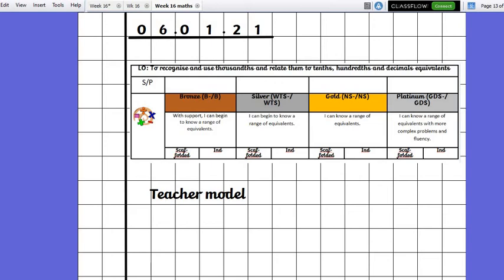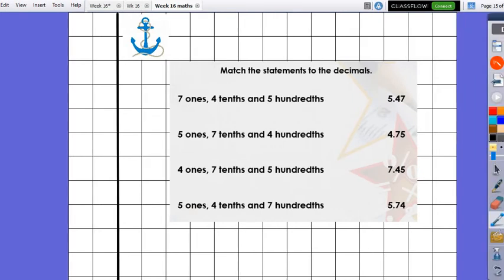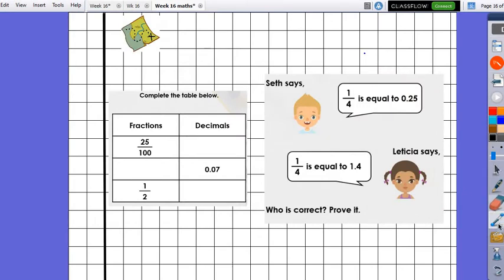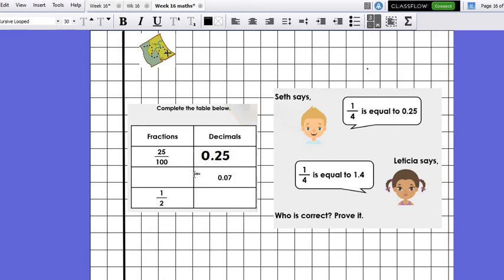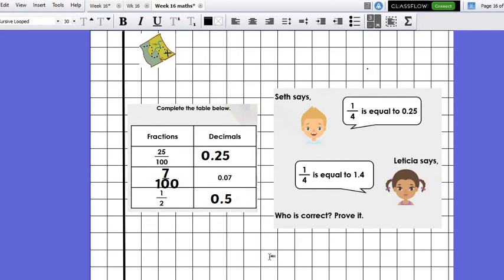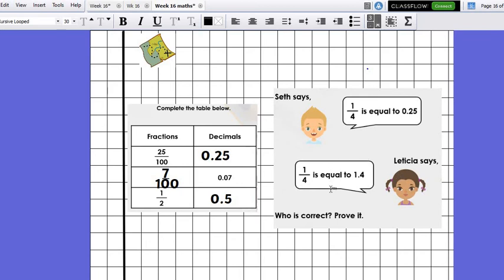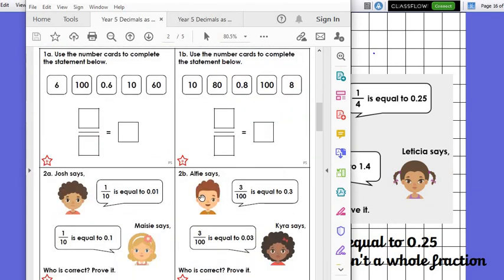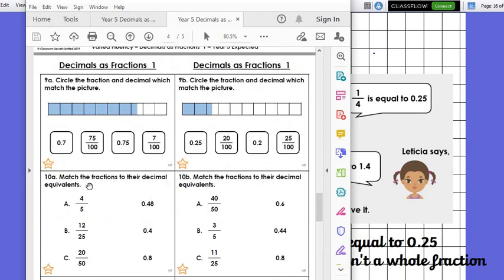Year 5 - Wednesday 6th January - Maths